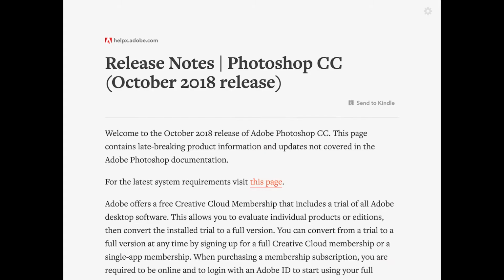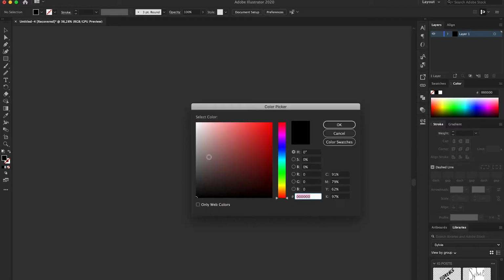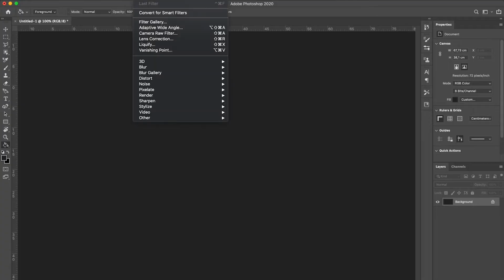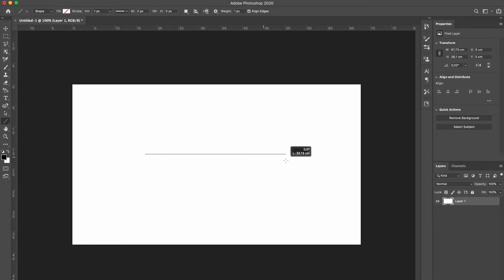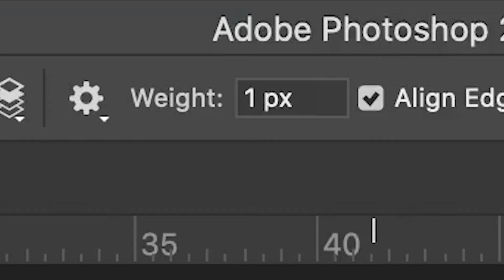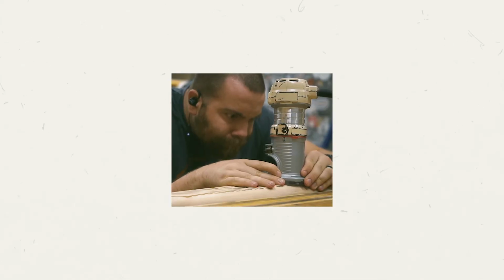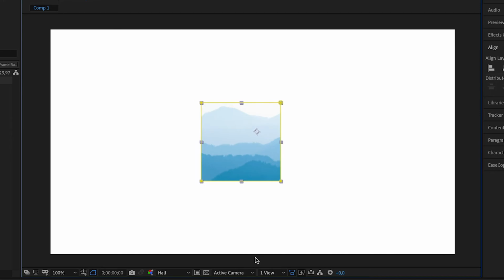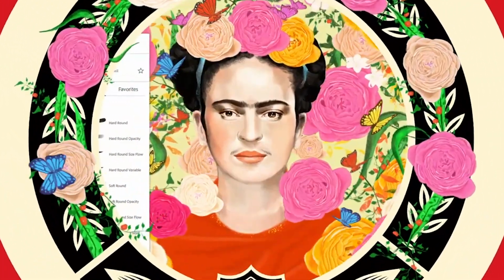Why you hate Adobe - A sophisticated rant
A video long overdue: what most of us designers think but not many take the time to express. A loose list of bugs, complaints, and weird stuff we grew accustomed to experience from our beloved softwares. Also, in many ways, a cry for help. FIX THESE.